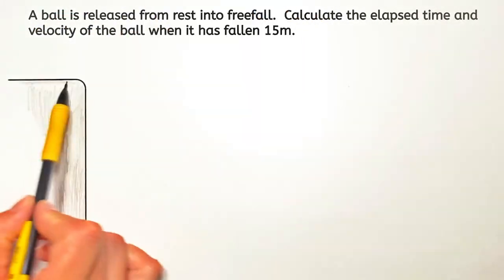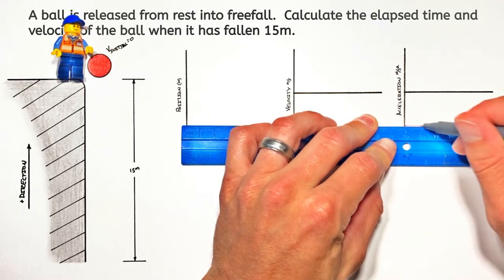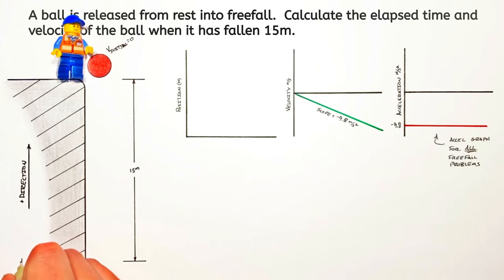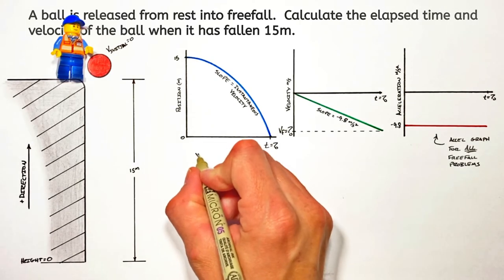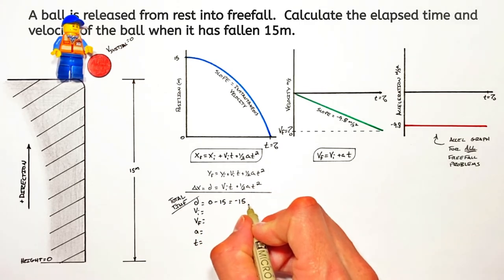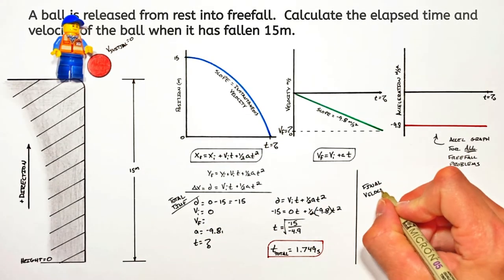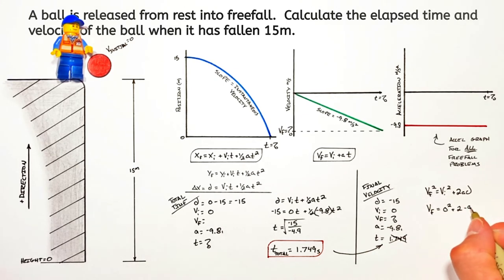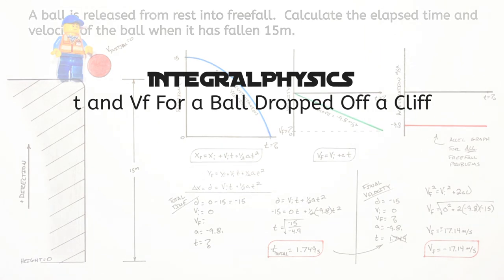Find Velocity & Time of Object Freefalling From Rest | Graphing Motion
Typically the first problem in a series of worked examples pertaining to freefall.  Graph the position velocity and acceleration of a ball released from rest.  Use the graphs and the kinematic equations to solve for the time it takes the ball to fall to the bottom of the cliff as well as the speed of the ball when it lands.

Sorry, I have a head cold so I sound even more stuffy than normal...